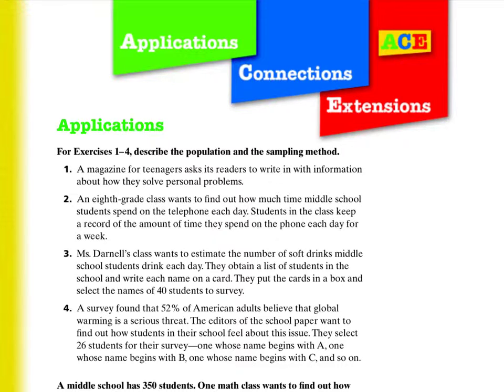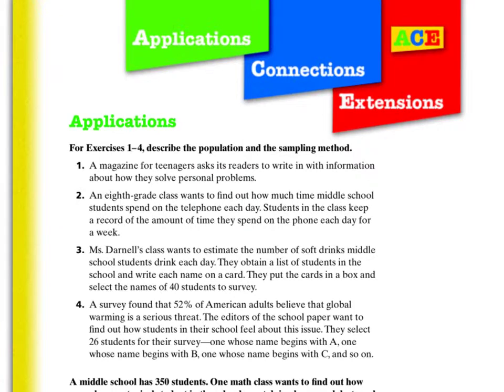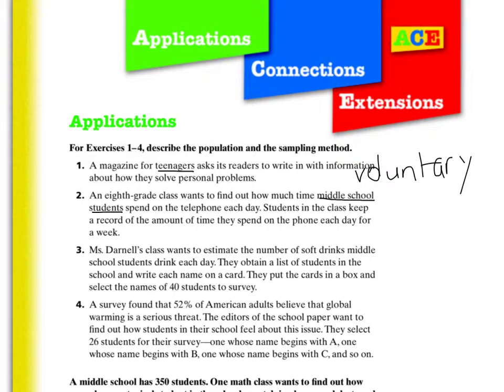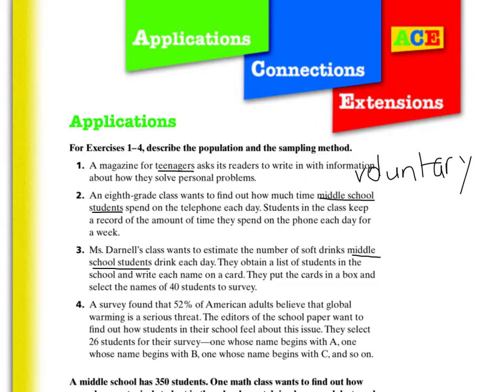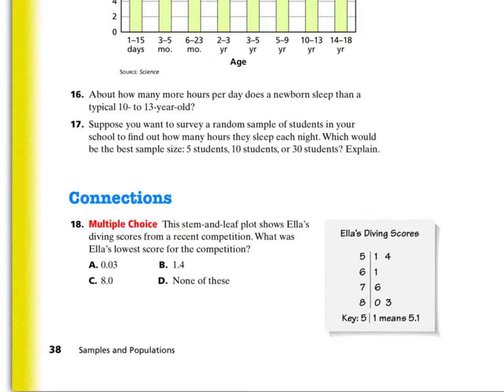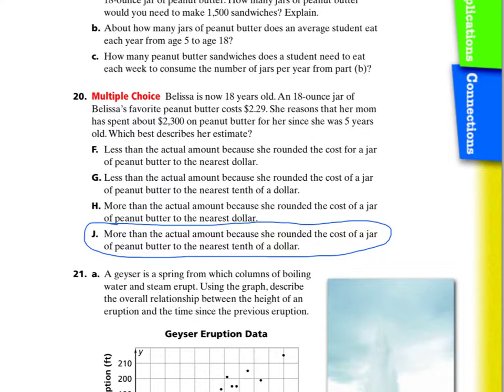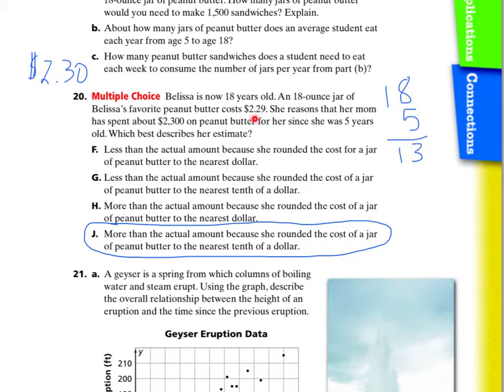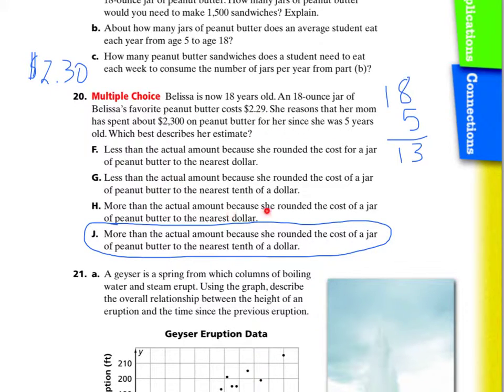ACE 2 (1-4,18,20)